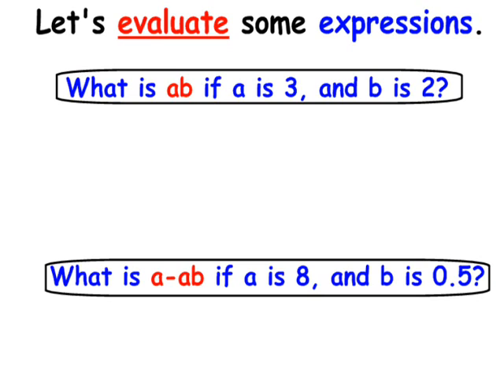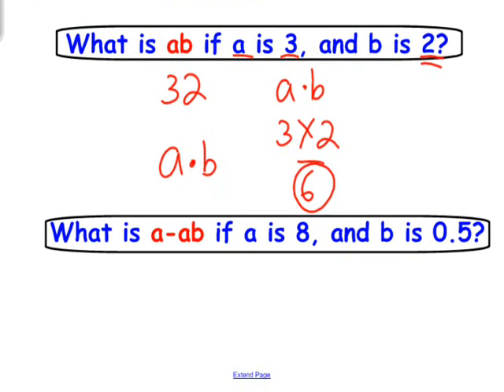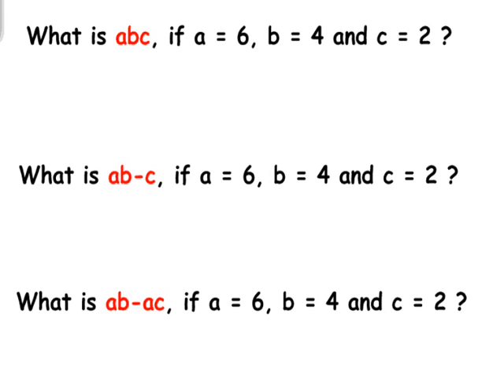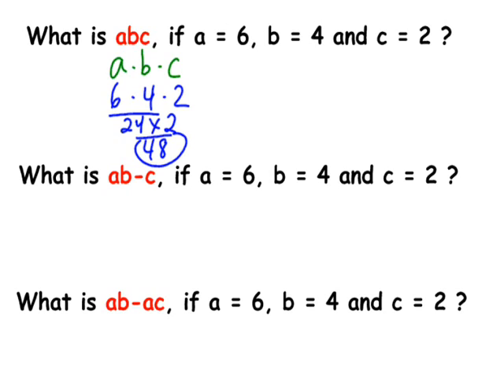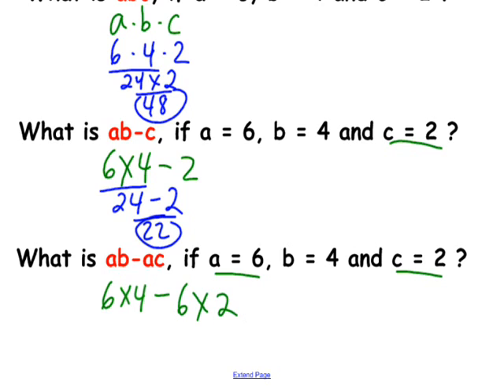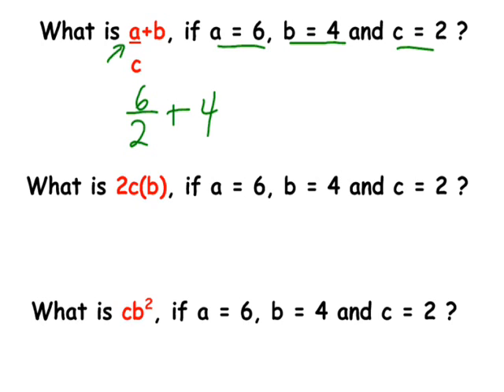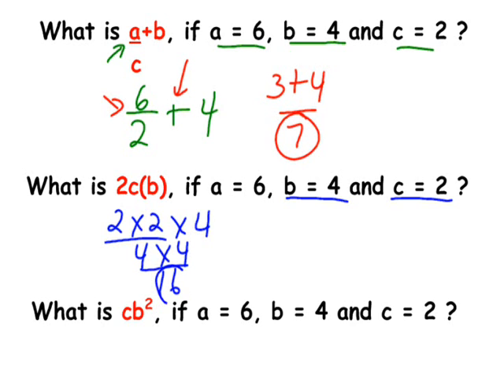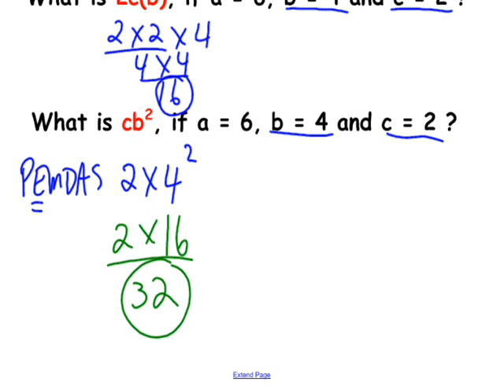Evaluating Expressions with Substitution